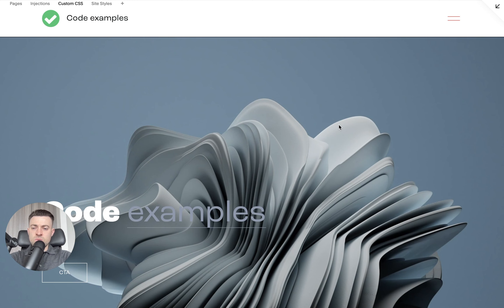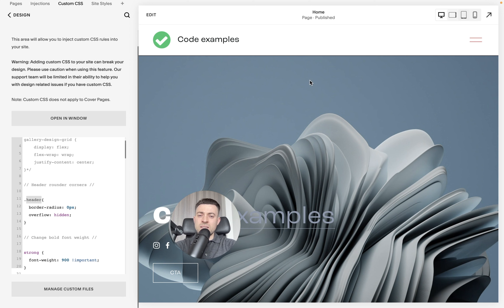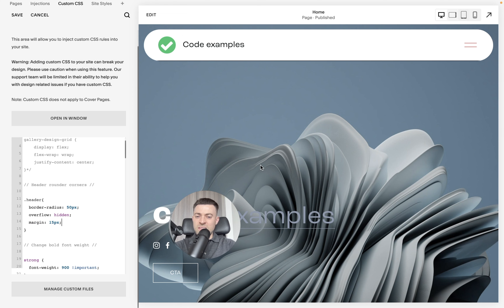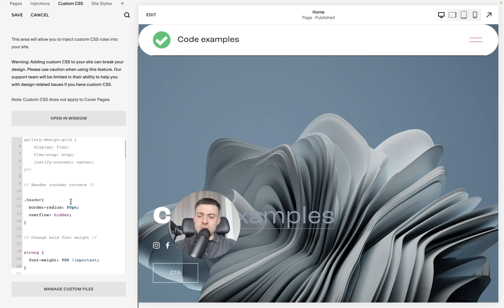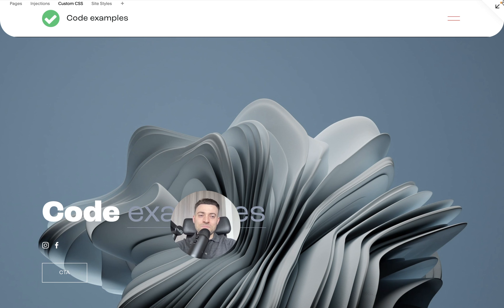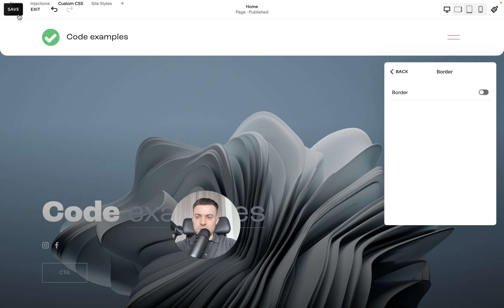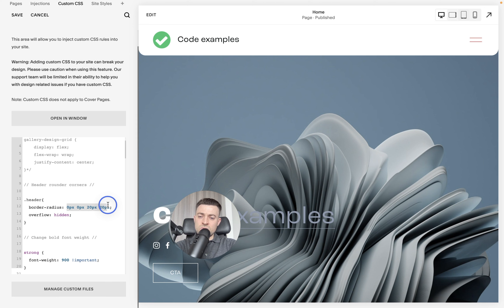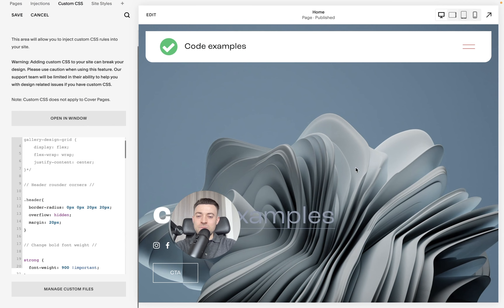Round the Corners of Header on Squarespace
Find out how to round the corners of a header on Squarespace for a cool and appealing visual design effect.

Timestamps

00:00 Intro
00:35 Step by step
00:56 Code
04:04 Outro